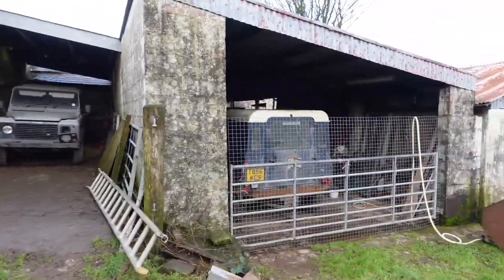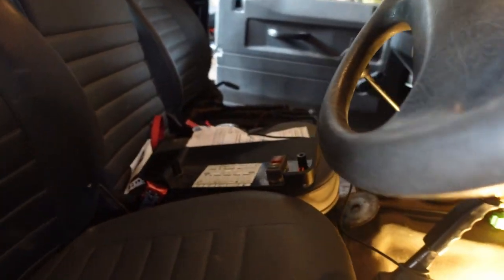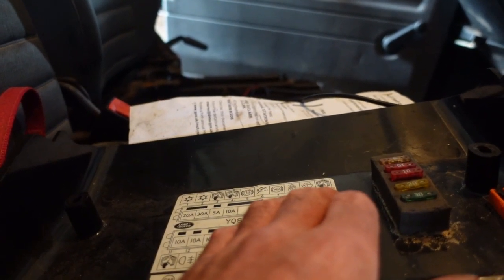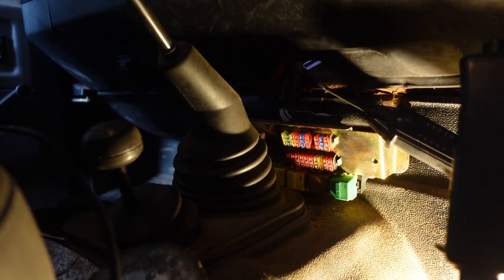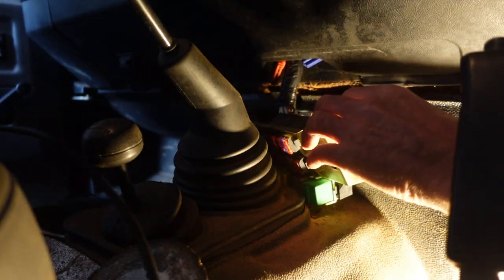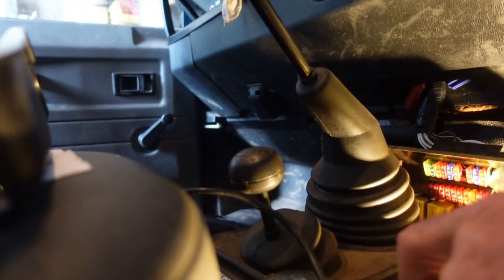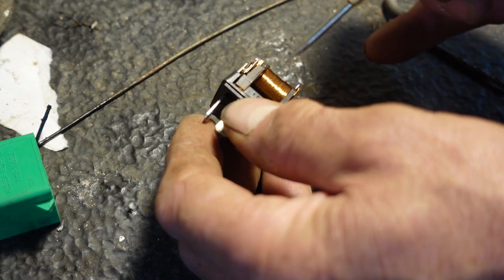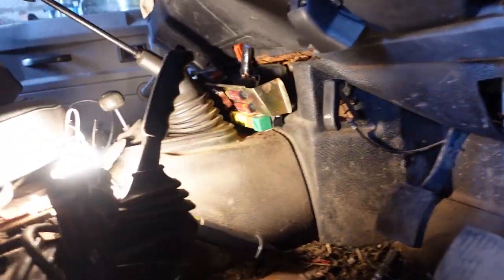Land Rover TD5 fuel pump not working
Diagnose fault easy fix